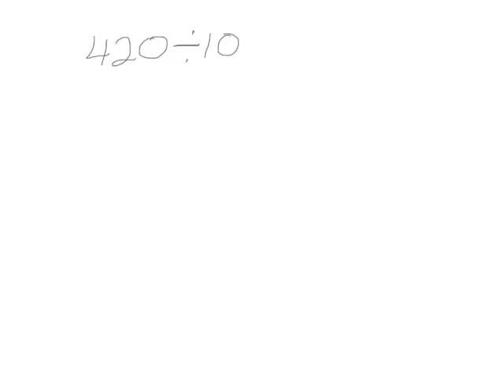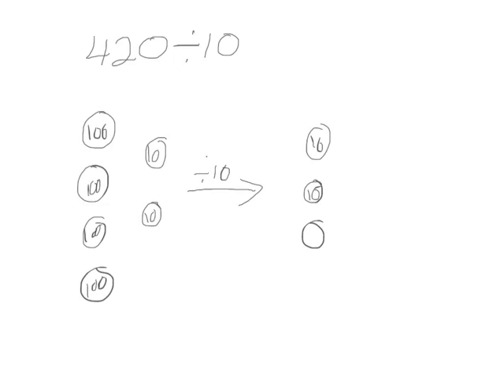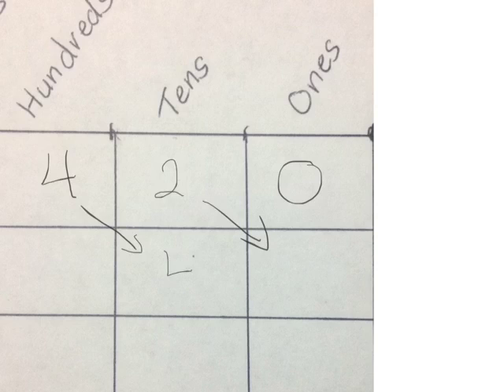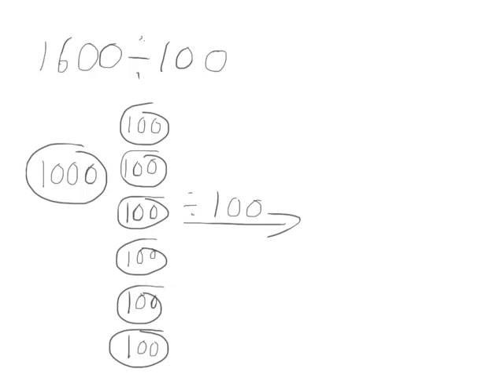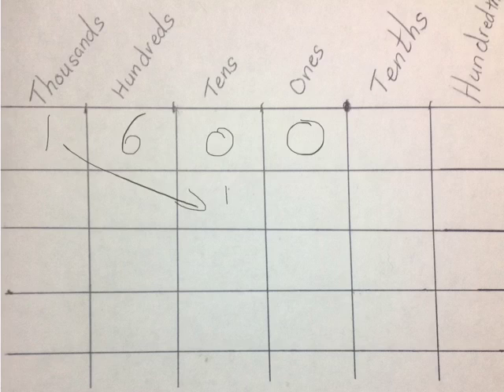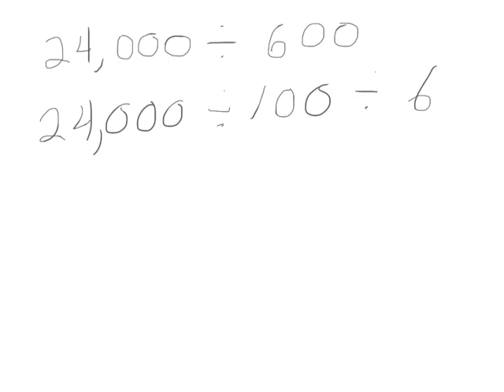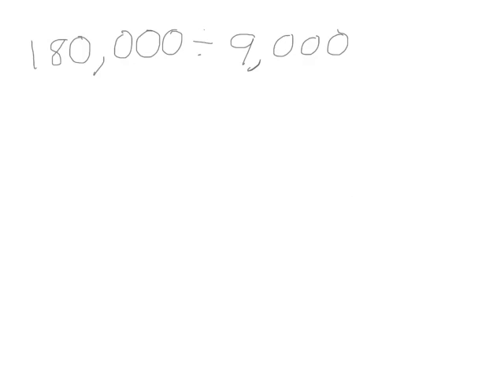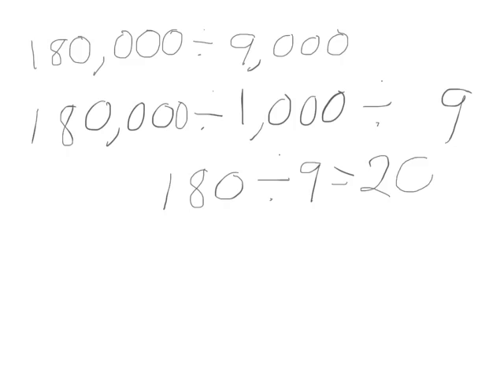Engage New York Grade 5 Math Module 2 Lesson 16